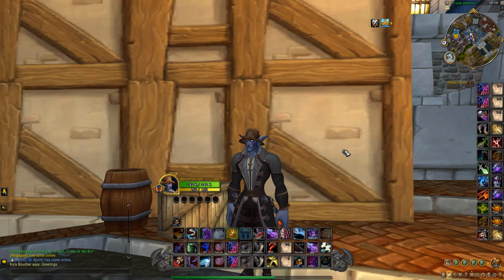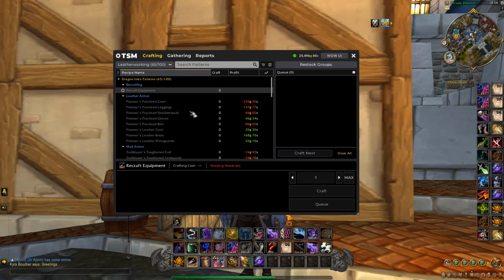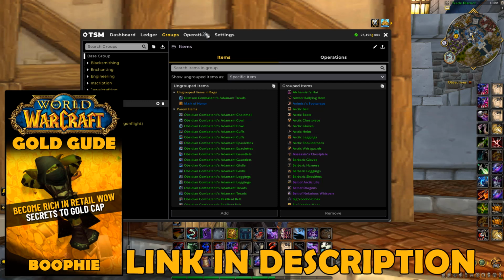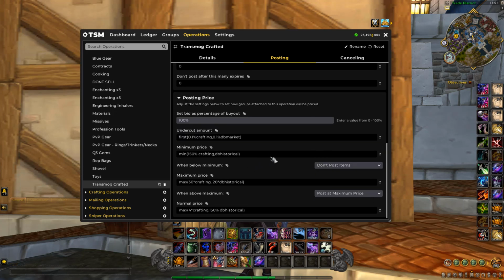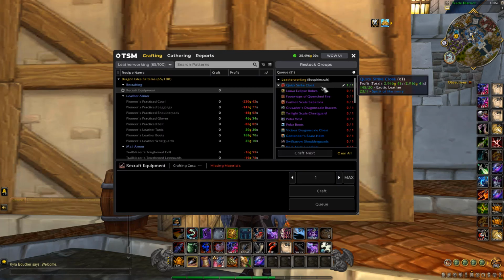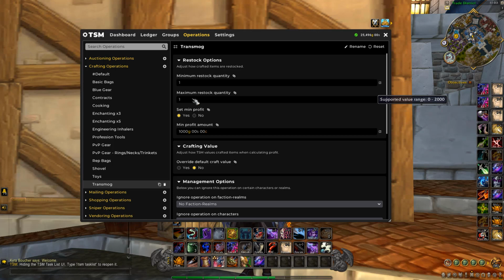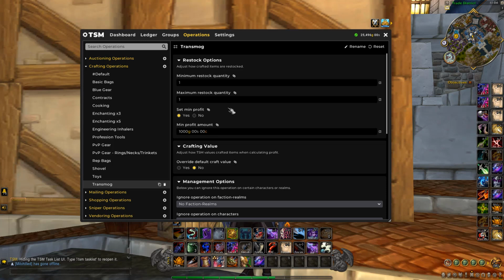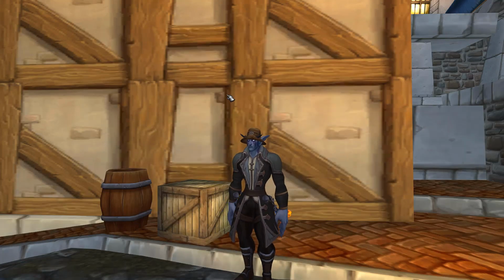TSM Guide Professions & Crafting Operations World of Warcraft Addon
Hey, in this video I'll be showing you a TSM guide on professions & crafting operations!